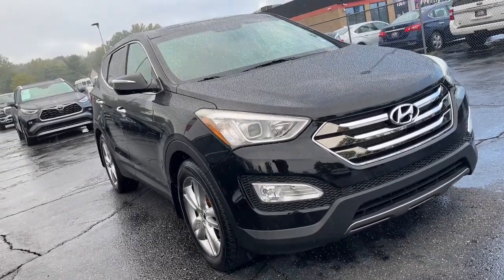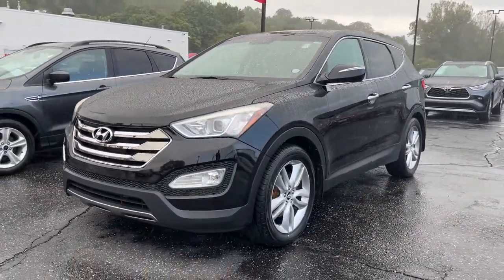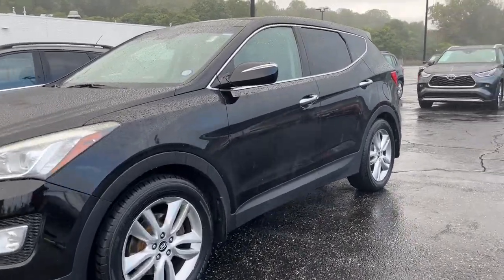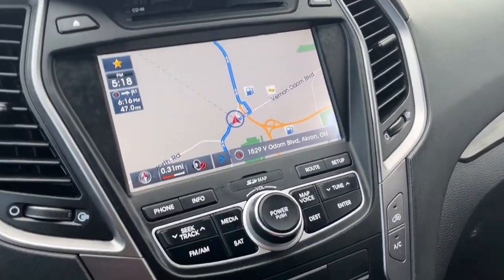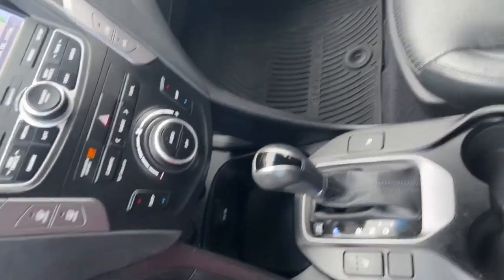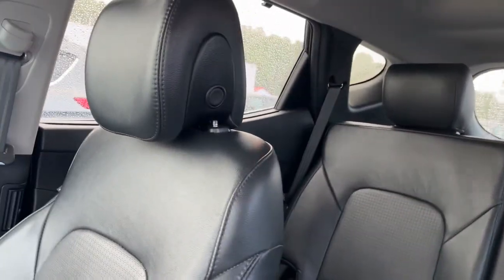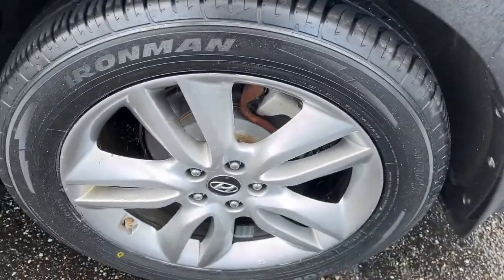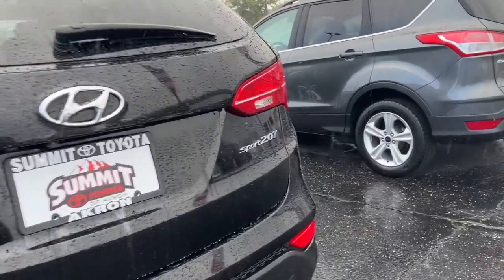2013 Hyundai Santa Fe Akron, Wadsworth, Canton, Barberton, Copley, OH P3594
Twilight Black Used 2013 Hyundai Santa Fe available in Akron, Ohio at Summit Toyota. Servicing the Wadsworth, Canton, Barberton, Copley, OH area.

Summit Toyota
1535 Vernon Odom Blvd

NAVIGATION, BELOW KELLEY BLUE BOOK, ONE OWNER, Santa Fe Sport 2.0T, 4D Sport Utility, 2.0L I4 DGI DOHC 16V Turbocharged, 6-Speed Automatic with Shiftronic and Overdrive, FWD, Twilight Black, Black Cloth, 4-Wheel Disc Brakes w/ABS, Active ECO System, Advanced Front Airbags, Auto-Dimming Interior Mirror w/Homelink/Compass, Automatic Headlight Control, Bodycolor Exterior Power Mirrors, Bodycolor Rear Spoiler w/LED Brake Lights, Chome Twin-Tip Exhaust, Chrome Accent Front Grille & Door Handles, Driver Selectable Steering Mode, Dual Zone Automatic Temperature Control, Electroluminescent Gauge Cluster, Electronic Brake-Force Distribution (EBD), Exterior Mirrors w/Turn Signal Indicators, Fog Lights, Heated Exterior Mirrors, Heated Rear Seats, Heated Steering Wheel, Hill-Start Assist Control (HAC), Illuminated Ignition, Leather Seating Surfaces, Leather Wrapped Steering Wheel & Shift Knob, LED Headlight Accents, Manual Rear Side Window Shades, Navigation System, Panoramic Glass One-Touch Open Sunroof, Power Door/Tailgate Locks, Power Front Passenger Seat, Power Windows W/Driver Auto Down/Up, Premium Door Sill Plates, Proximity Key Entry w/Push Button Start, Radio: Navigation System w/INFINITI Logic 7, Remote Keyless Entry System w/Alarm, Sliding & Reclining 2nd Row Seats, Solar Front Glass, Steering Wheel Mounted Audio & Cruise Control, Sun Visors w/Illuminated Vanity Mirrors, Technology Package 06, Tilt & Telescopic Steering Wheel, Tire Pressure Monitoring System, Vehicle Stability Management w/ESC, Windshield Wiper De-Icer. CARFAX One-Owner.brbrIt's no secret... you're looking for a car that ranks best in price and mileage. Luckily for you, we use Live Market Pricing. Live Market Pricing eliminates the guesswork and hours of research because we price our cars haggle-free and well below market value.